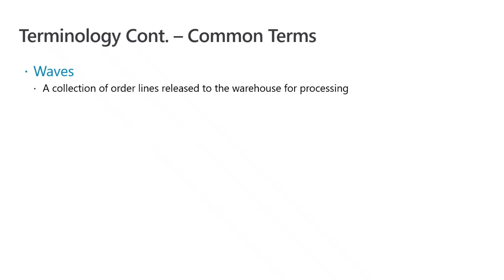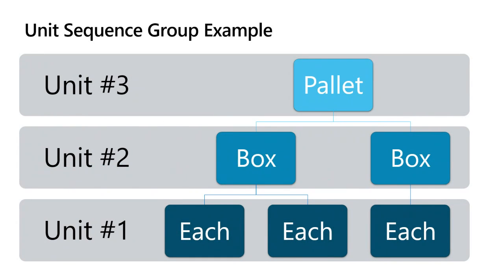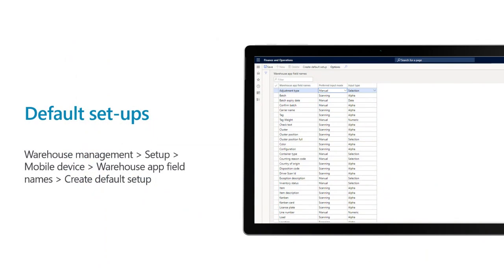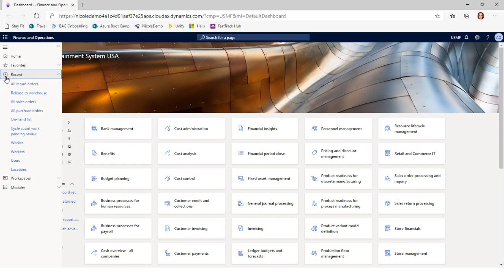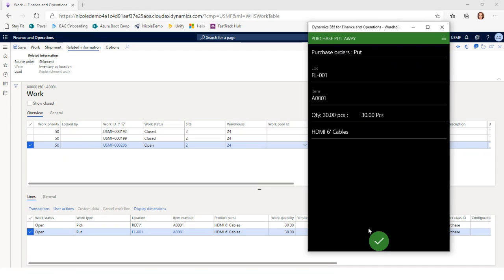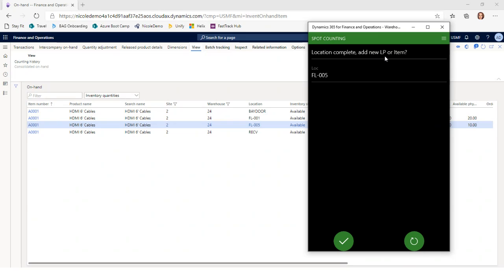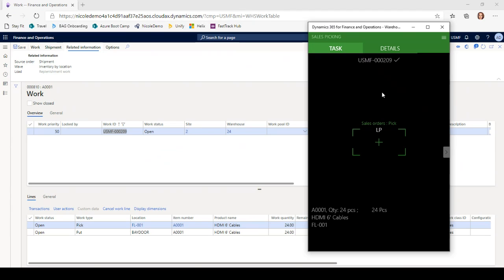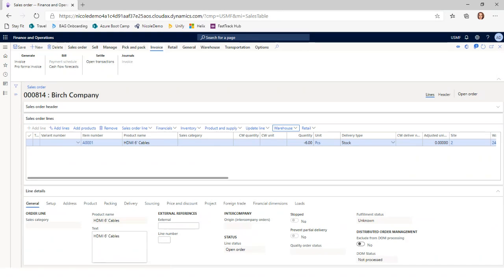Introduction to Warehouse Management P1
This presentation covers the basic terminology, fundamental configurations, and core constructs relevant to using the Warehouse Management module in Dynamics 365. Several standard business processes will also be demonstrated.